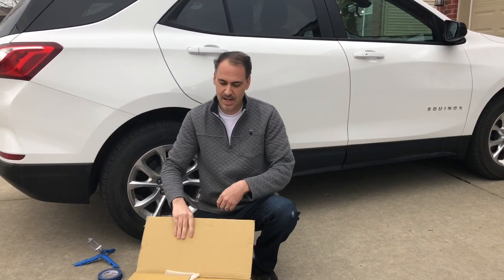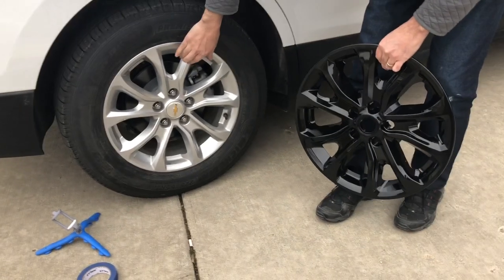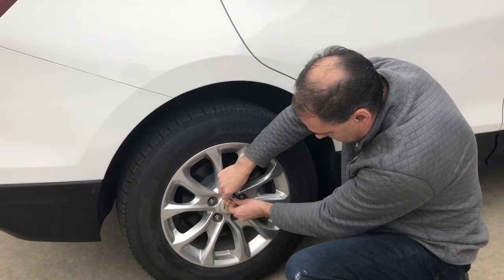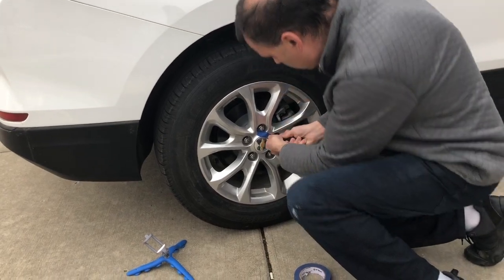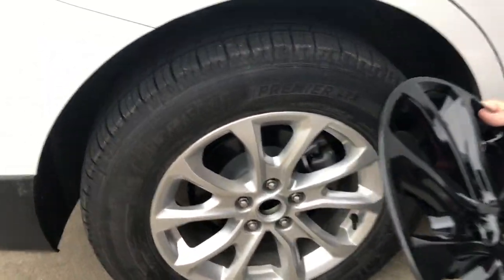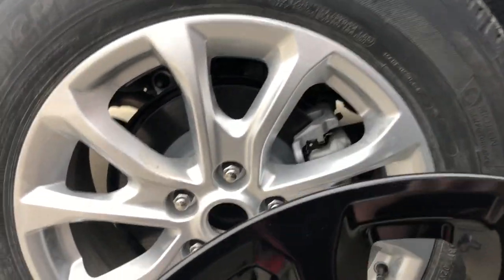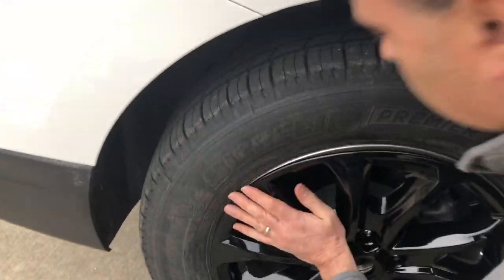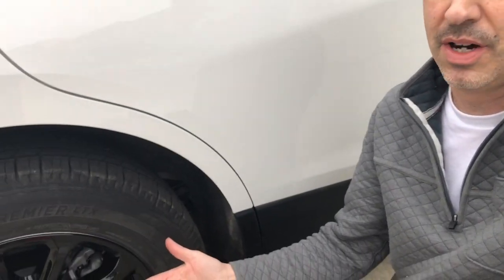How to install Wheel Skins on a Chevy Equinox, Installing wheel skins is a cheap upgrade-looks wow!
This video would work for any vehicle. Installing wheel skins is a cheap upgrade that looks awesome